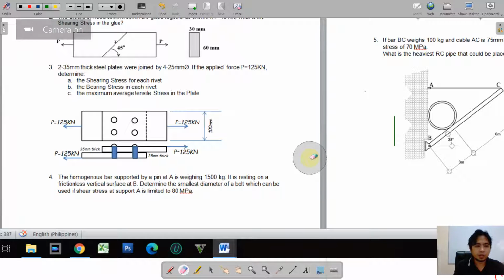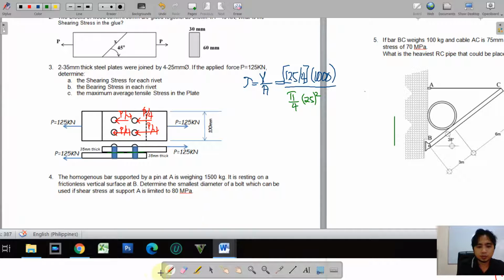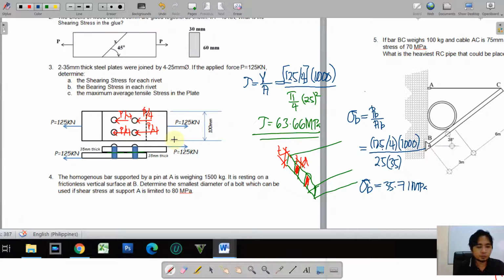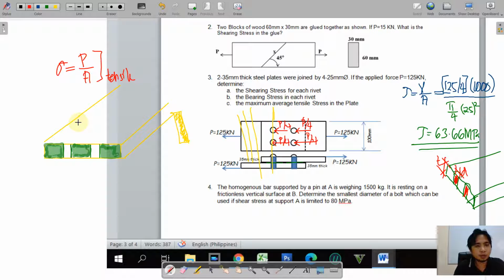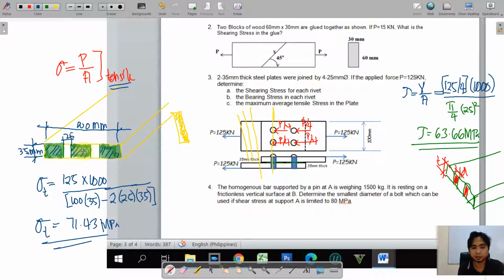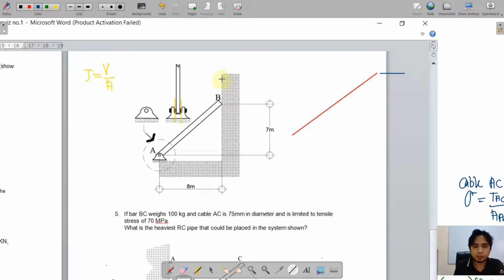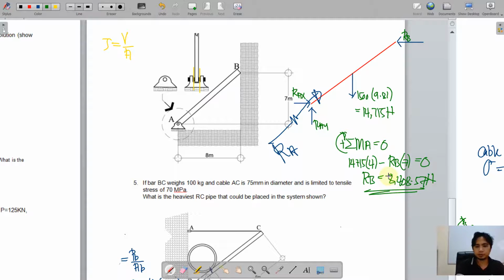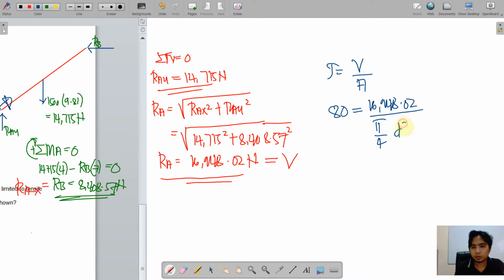SOM quiz 1 part 2